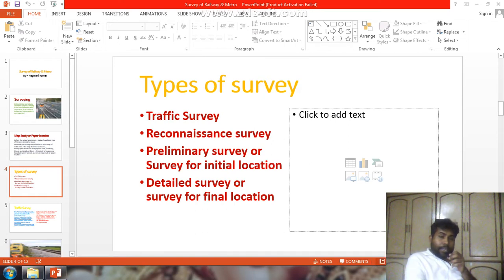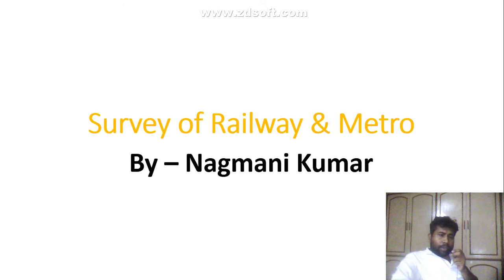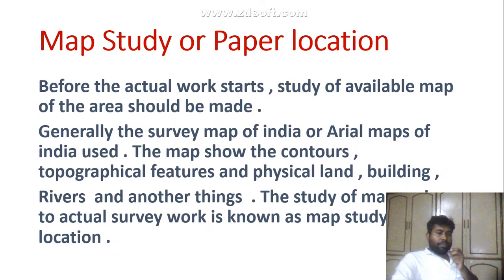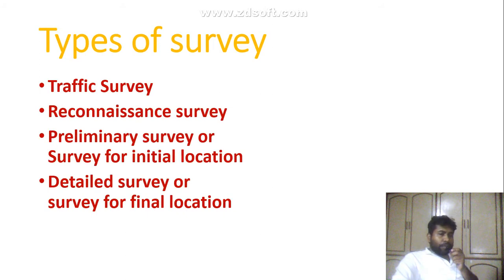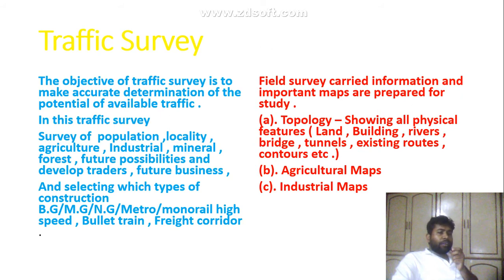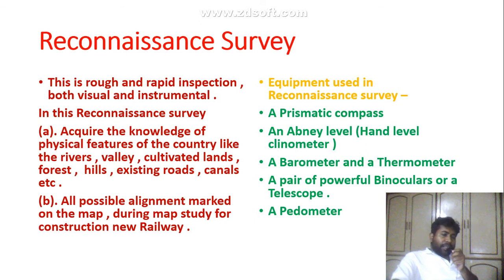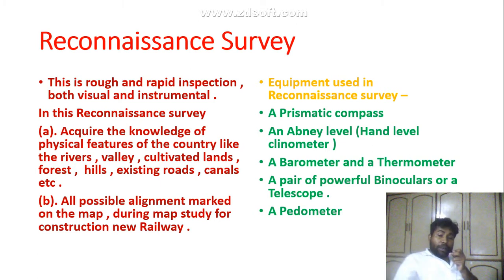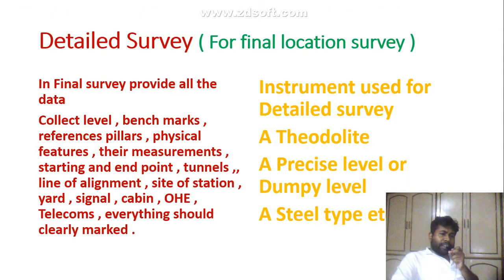Survey of Project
नमस्कार, मेरे चैनल में आपका आपका स्वागत हैI
जय हिन्द, जय भारत (जिंदगी रेलवे निर्माण में समर्पित भारत गणराज्य को विश्वगुरु बनाने हेतु)

About- At our YouTube channel Railway Online University, We strive to bring to the world about Railway
This is done through film making and article format with strong Social Media presence.
Please follow my link for watching my video.

Channel URL - Railway Online University

Channel Starts Date - 01 January 2020

Founder - Nagmani Kumar, नागमणि कुमार

Education - (B.E) Bachelor of Engineering in Electronics and Communication &amp; M.Tech in Digital
Communication From Mittal Institute of Technology, Bhopal (RGPV University) Project Management
(MDP) From Indian institute of Management (IIM) Lucknow.
Profession - Signal &amp; Telecommunication ( S &amp; T ) Professional

rail#railwayempolyee#zoneofrailway#monorail#monorail#bullettrain#automaticsignal#civilwo
rkinrailway#electricalworkinrailway#signalandtelecomsworkinrailway#generalelectricalworkin

railway#electrifactionworkinrailway#bridgeworkinrailway#stationbuilding#traininrailway#good
straininrailway#indianrailway#indianmetro#railwaykijankaria#nagmanikumar#railwayonlineu
niversity#mangementinrailway#alltheempolyeeinrailway#railwaylover#railwayeducation#rail
wayisthelifelineofindia#respecttheraiway#ministryofrailway#railwayzone